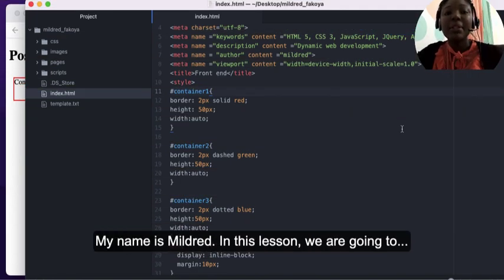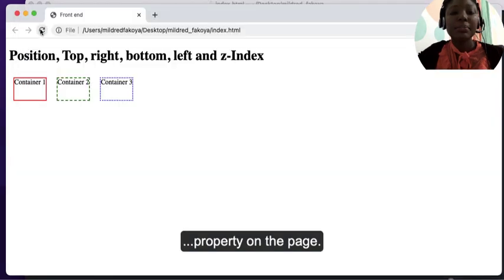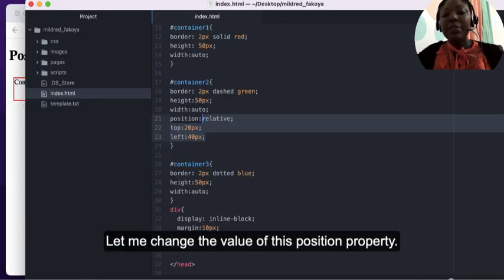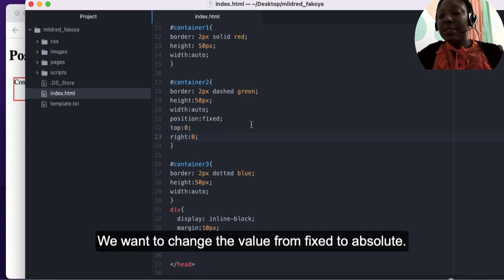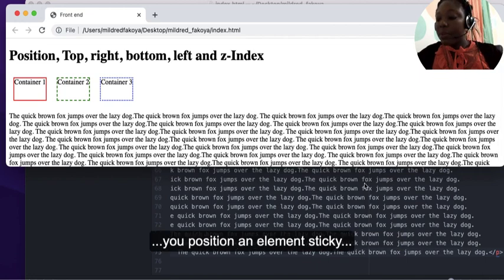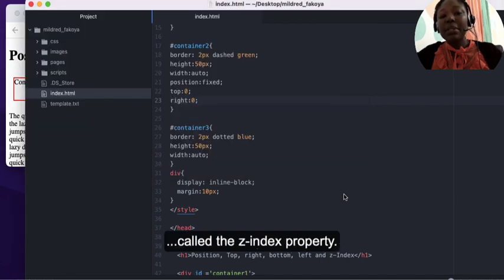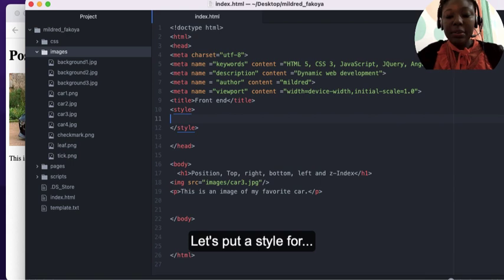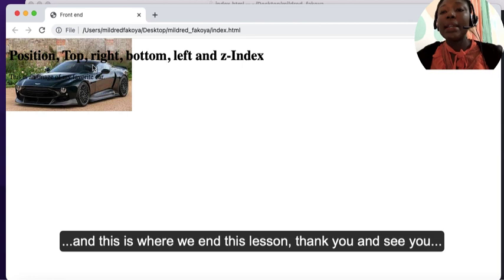Week 5 Lesson 3 : Position, top, right, bottom, left and z-index CSS properties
WdbDev01: Frontend Development with HTML 5, CSS 3, and JavaScript.